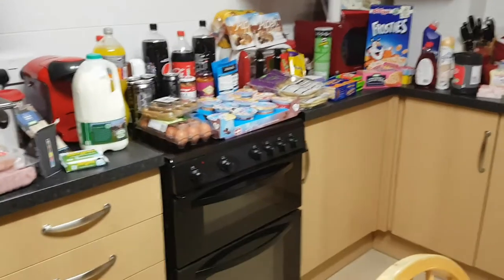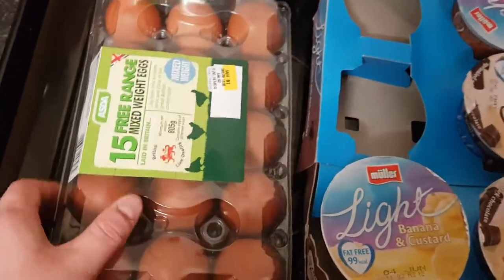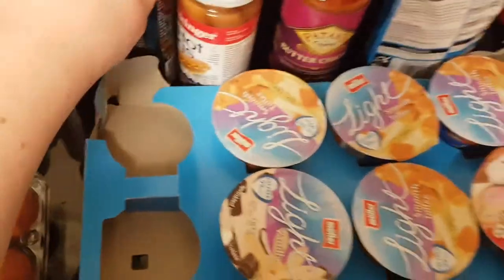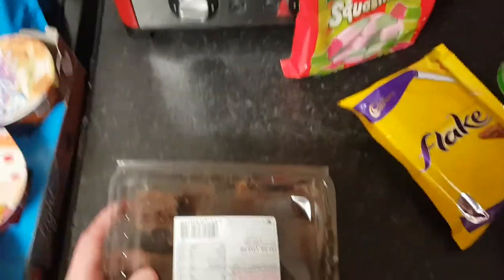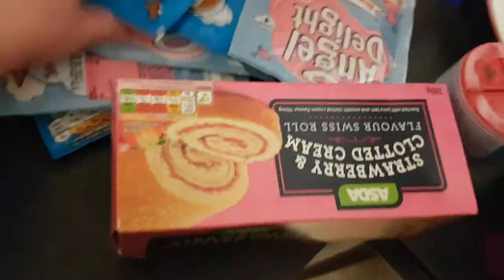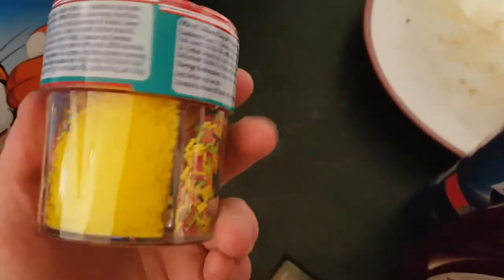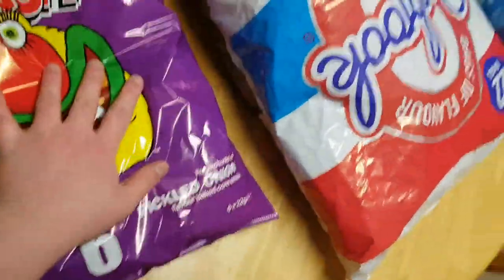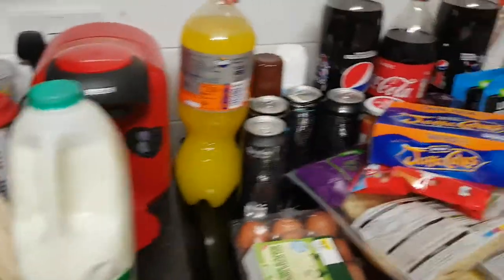GROCERY HAUL MAY 2018! 🍞🥕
GROCERY HAUL

Hey guys! I upload daily vlogs everyday and am also on a weight loss journey too :) I upload the odd main video here and there, also a grocery haul once a month! I love to share my life with you all and see where the journey takes us :) I am just being me:)  Thanks for all your support!

If you want to join my YouTube family then please do as it's a fun, geneuin  and exciting channel ! You will be the first to know when I've uploaded!

Facebook  ElizaWendy